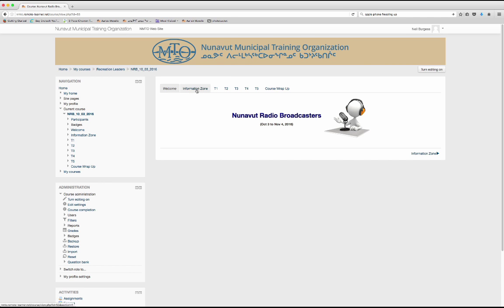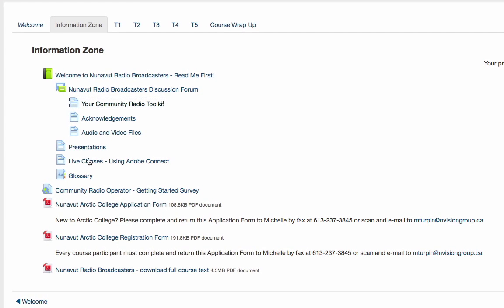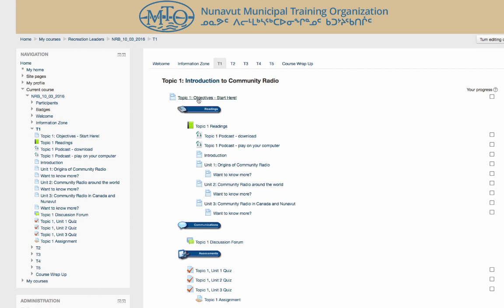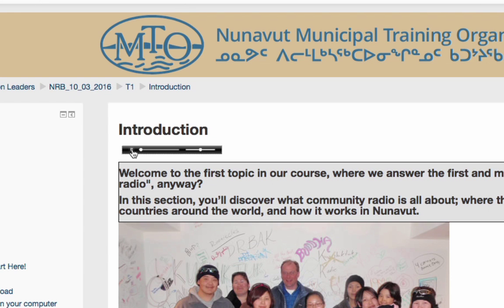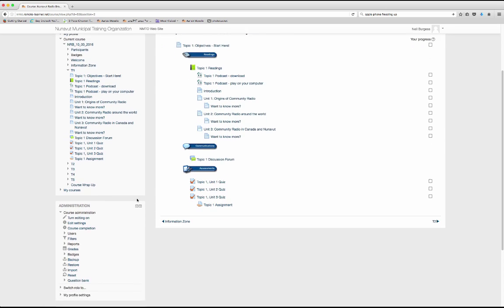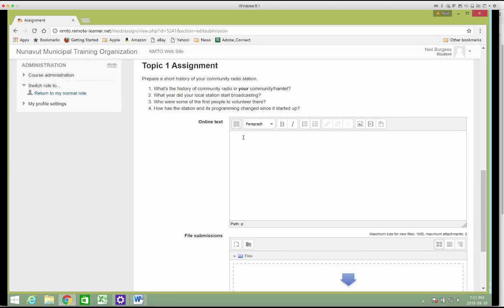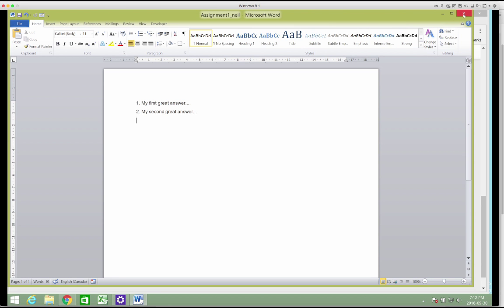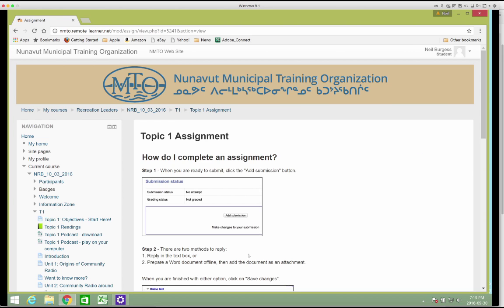NMTO course navigation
NMTO Learning Management System Navigation